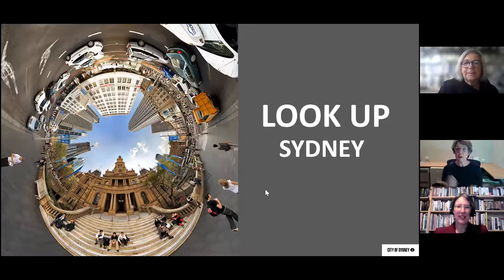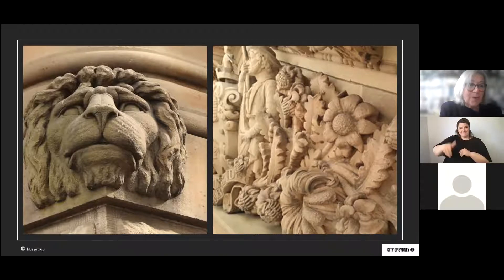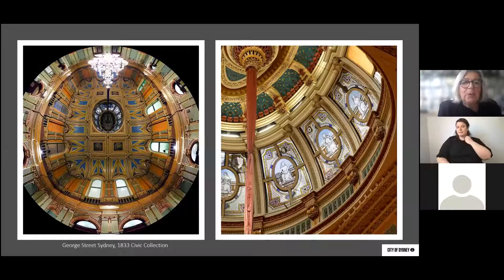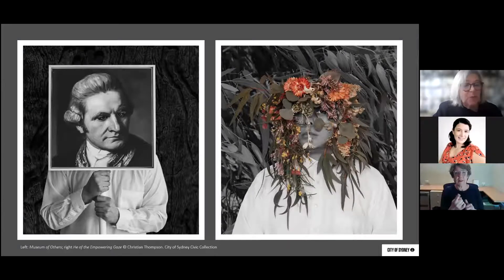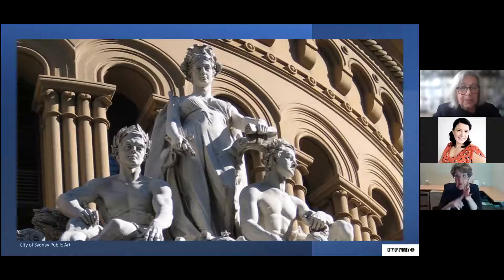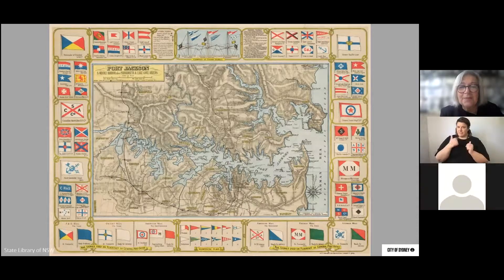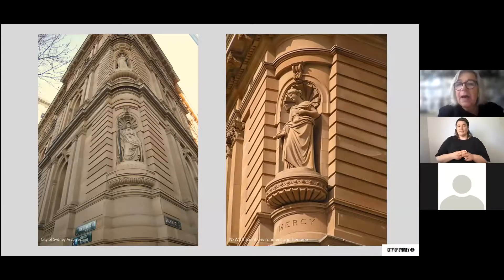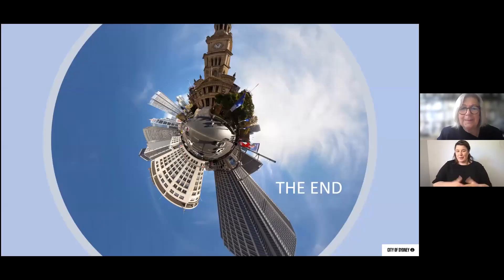Look Up Sydney: from the ground up with City of Sydney curator Margaret Betteridge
While we are familiar with our city at street level, how often do we look up above our heads? When we do, what can we see?

From sculpture to statues, stained glass to sandstone, flags to faces, there are fascinating details in some surprising places when you Look Up Sydney. This illustrated talk by curator Margaret Betteridge will bring a new level of exploration, curiosity and greater respect for the architectural vision which has brought ornament to our landmark buildings.

Using historical and contemporary artworks in the City’s Civic Collection, they will inspire you to Look Up Sydney.

This event was a part of History Week 2021 fromthegroundup, hosted by the City of Sydney.

Recorded on 7 September 2021.